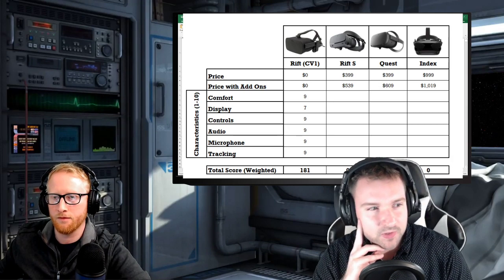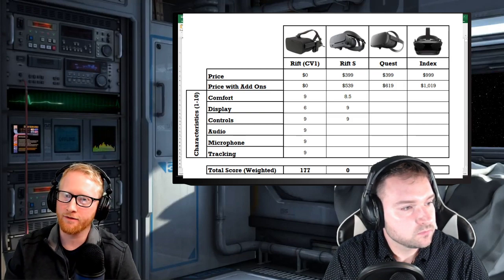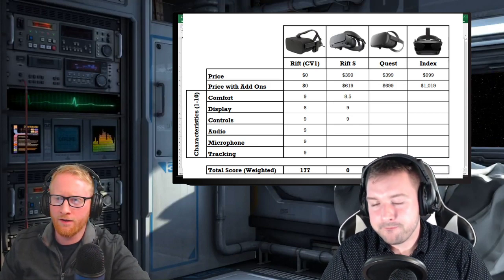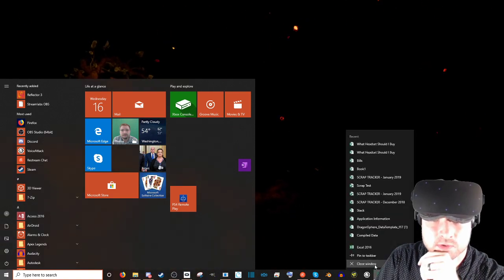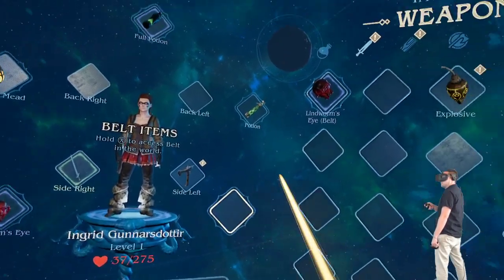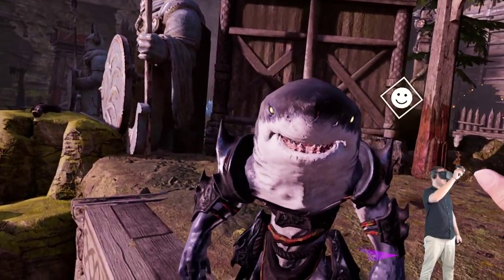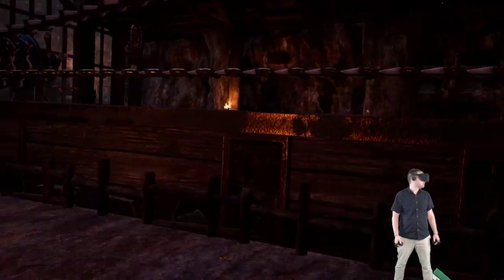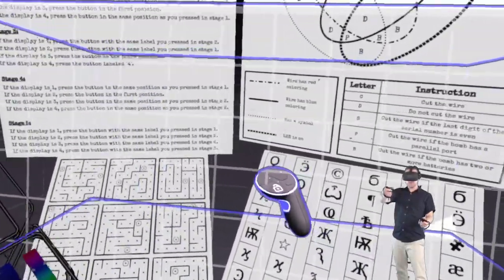What VR Headset Should I Buy? W/ Shawn From Rendered Reality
I'm having Discussion with Shawn from @RealityRendered about what VR headset I should purchase next.(Index, Rift S, or Quest?)